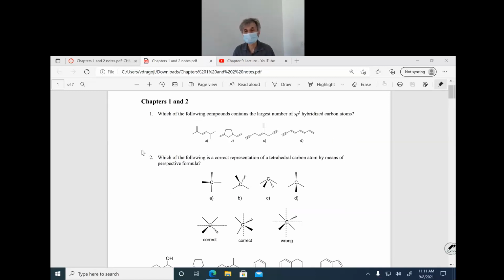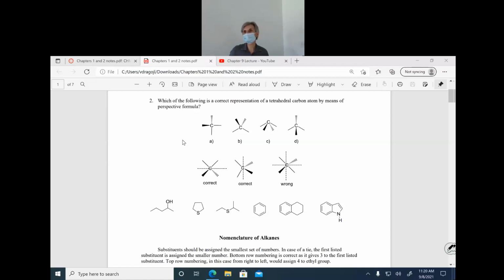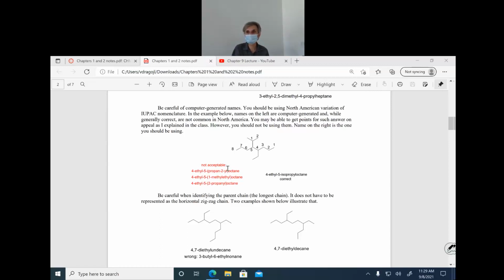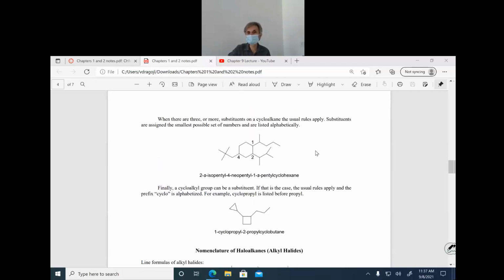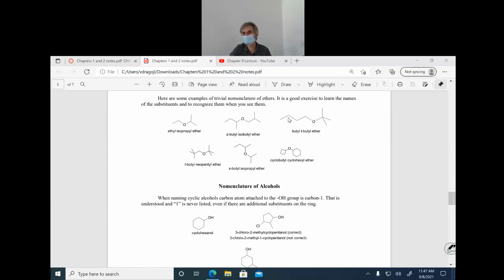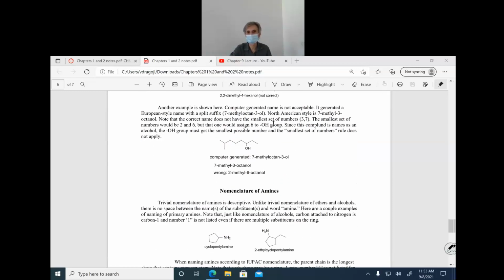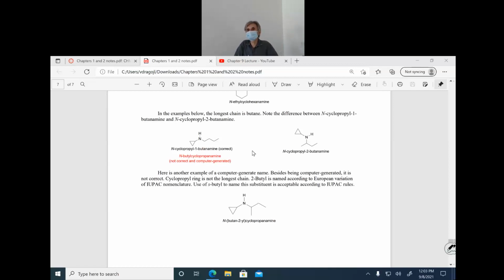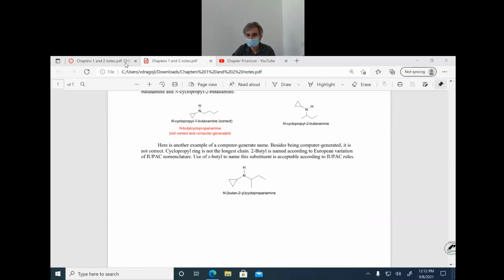Chapters 1 and 2 Review